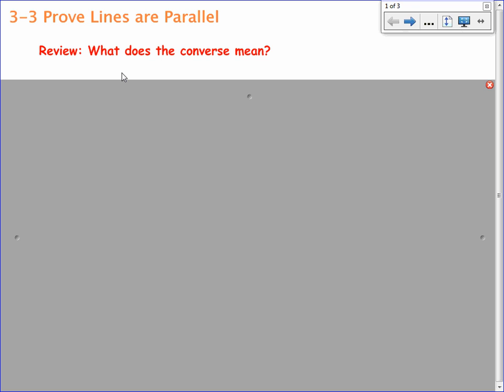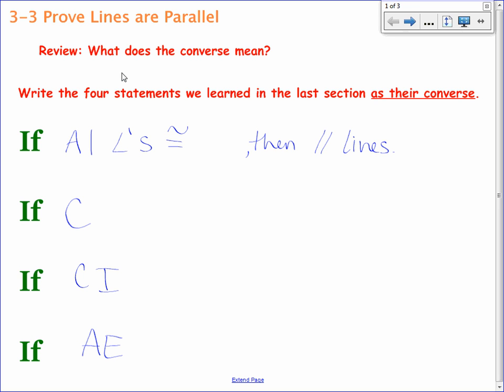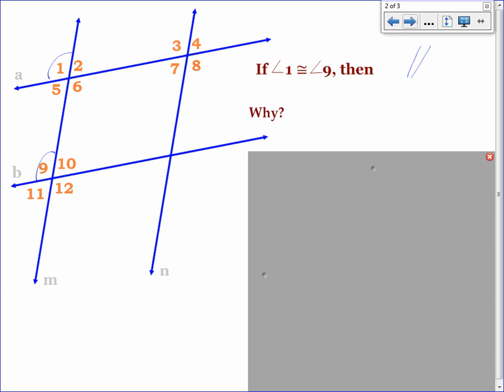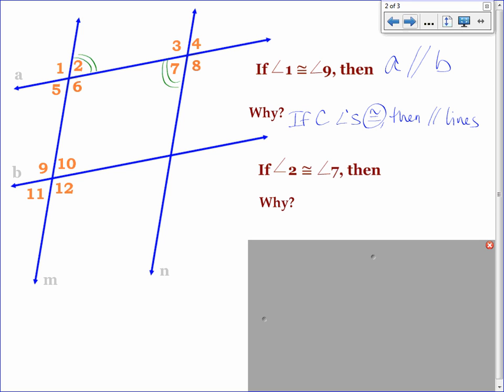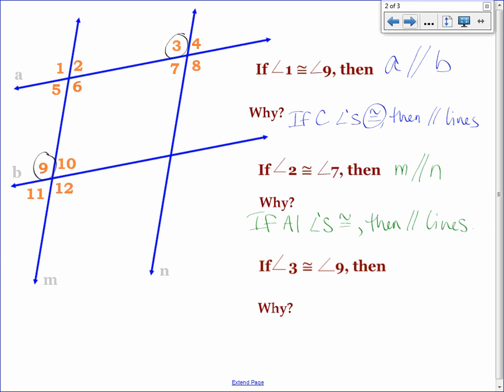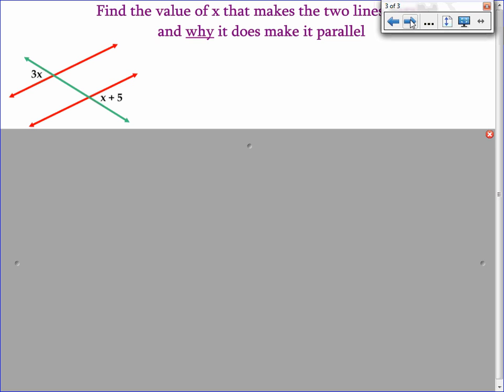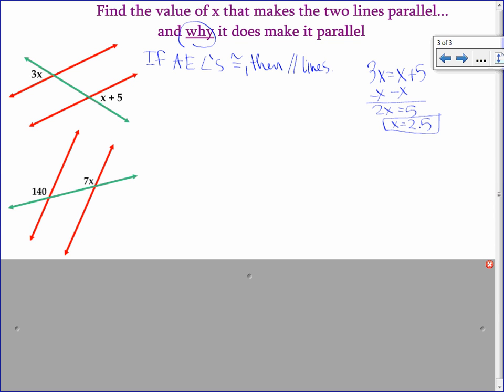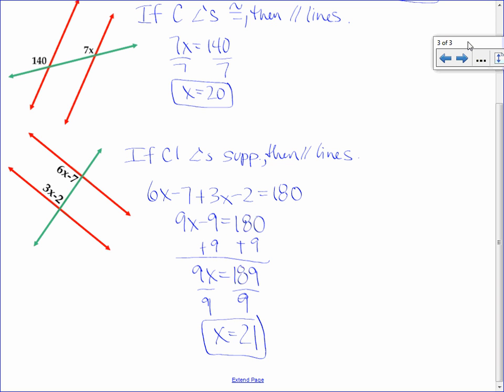Geometry - 3-3: Prove Lines are Parallel